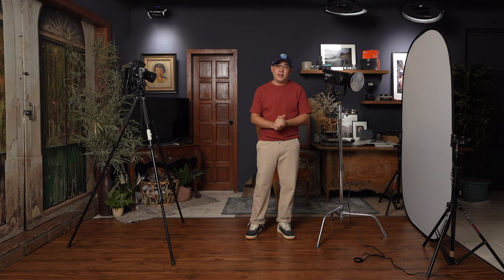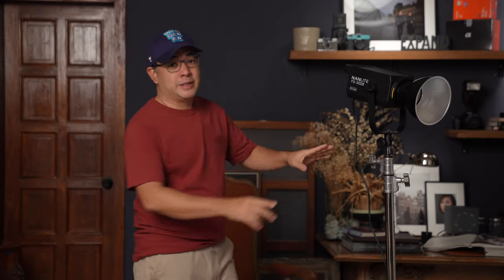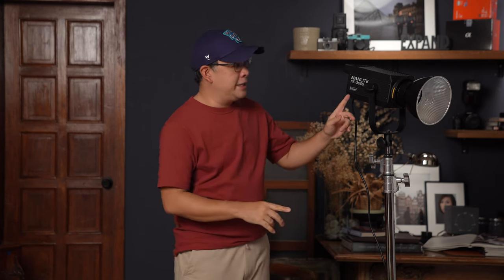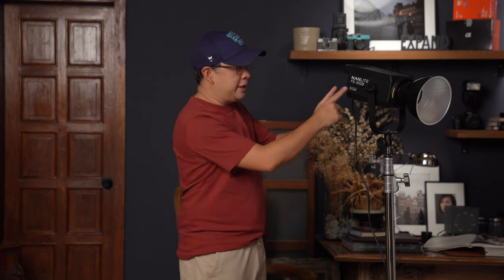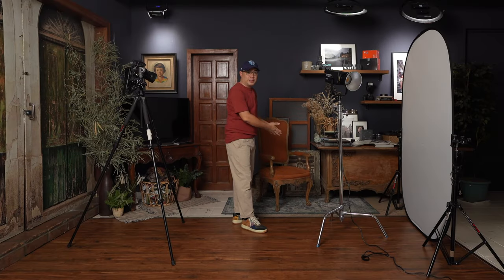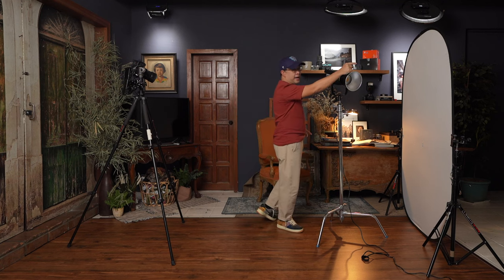A Basic Guide to Practical Lighting for Portrait Photography. Bonus Product Feature Nanlite FS300B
This video is a very straight forward and detailed lighting tutorial. I go through my entire process of creating a really nice portrait but at the same time explain and share some secrets to how I believe Portrait Lighting should be approached. As with all my lighting tutorial videos, I go through a step by step process on how I set up my light, my camera settings, and a live view of the actual shoot.

Sony A7IV
Sony 50mm f.12GM